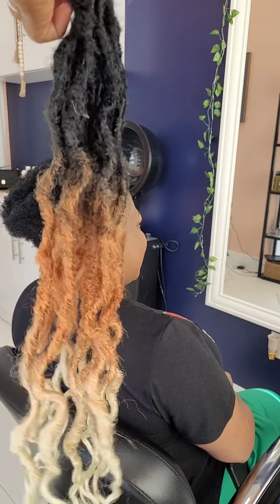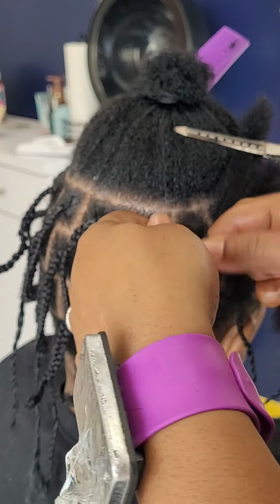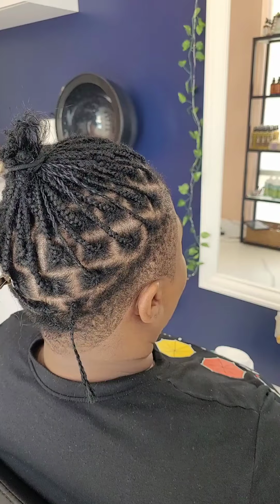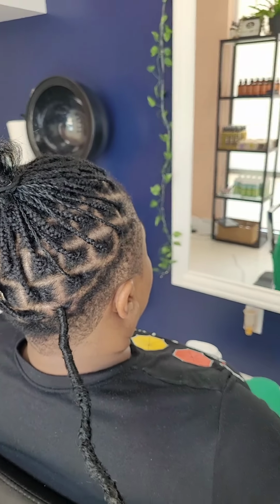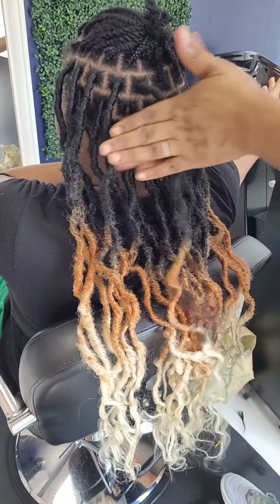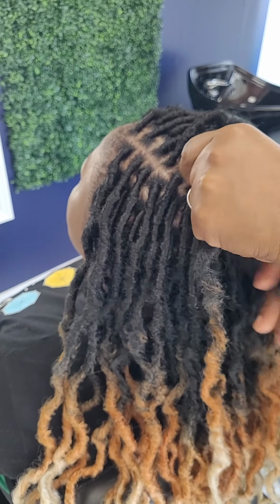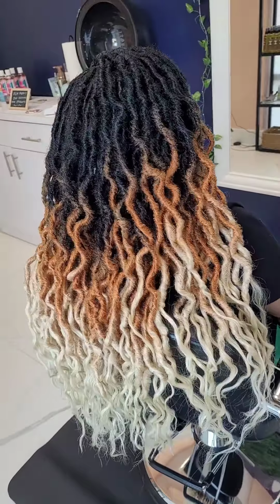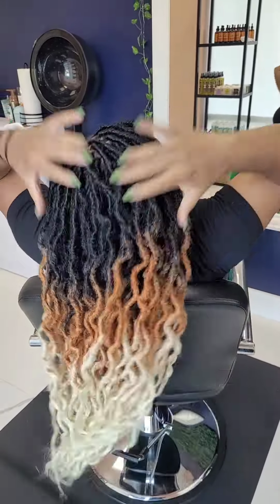FAUX GODDESS LOCS....THE INDIVIDUAL CROCHET METHOD | TUTORIAL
Hey Lovelies ❤️

WRAPPING HAIR